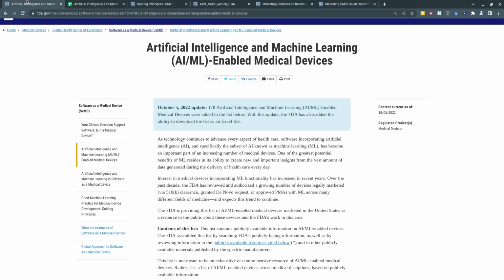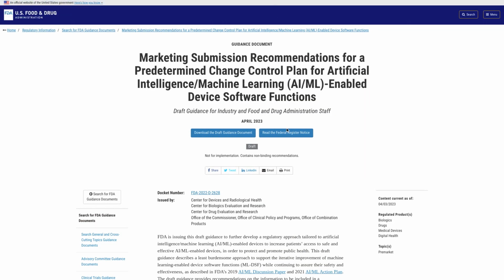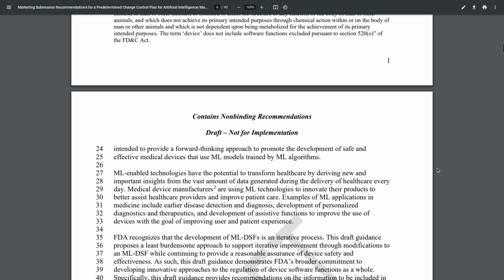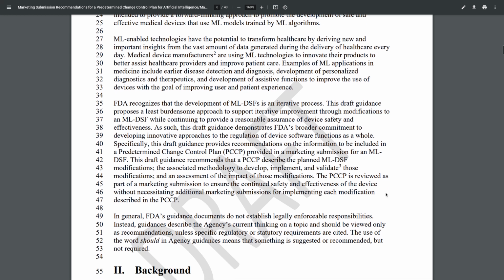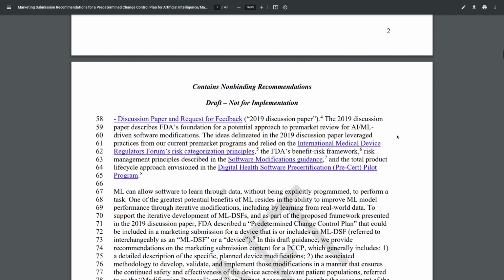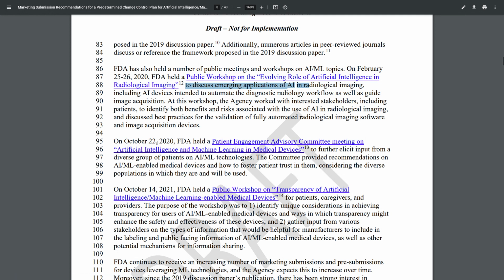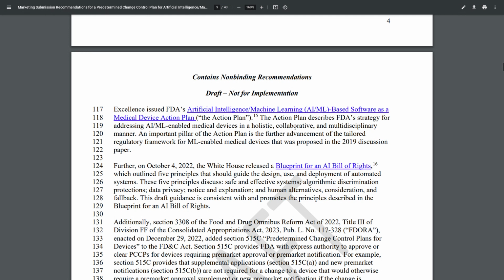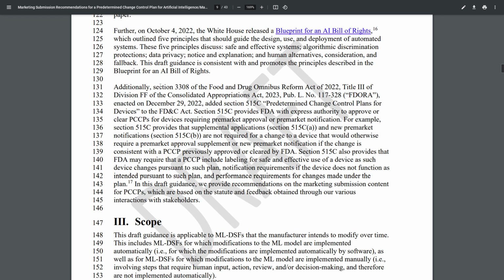FDA allows self-improving AI/ML software in Medical Devices? Guidance (1/10)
Listen to FDA's Draft Guidance on AI/ML Medical Devices:
Marketing Submission Recommendations for a Predetermined Change Control Plan for Artificial Intelligence/Machine Learning (AI/ML)-Enabled Device Software Functions

Supporting your education and research: